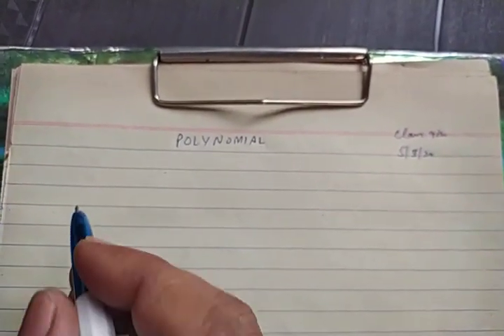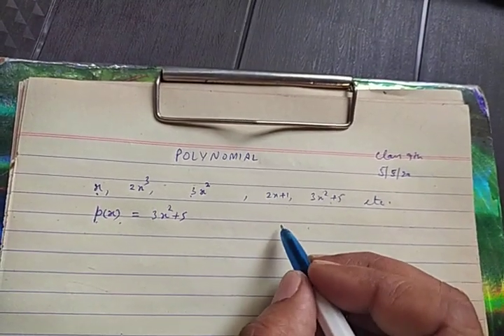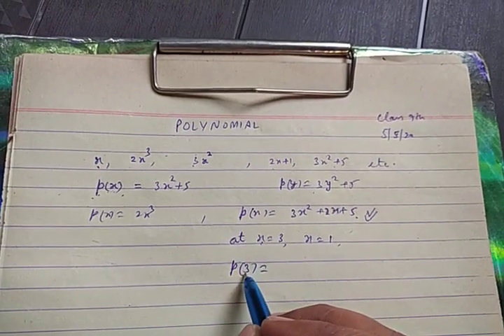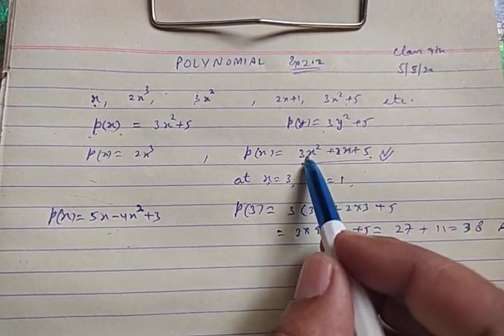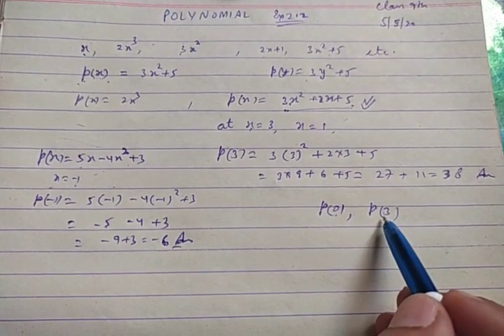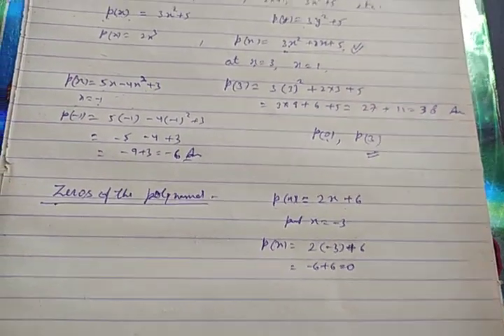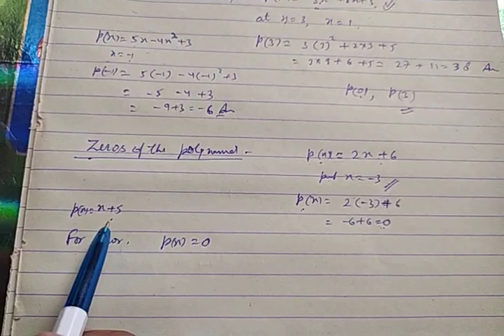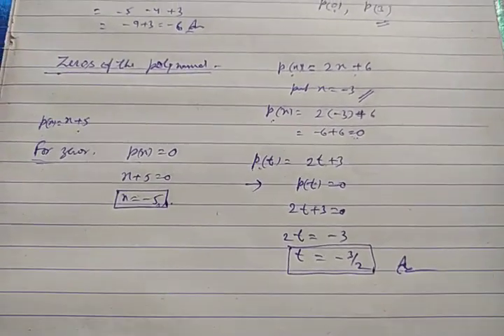Class 9 ncert polynomial ex 2.2 by karunesh srivastava